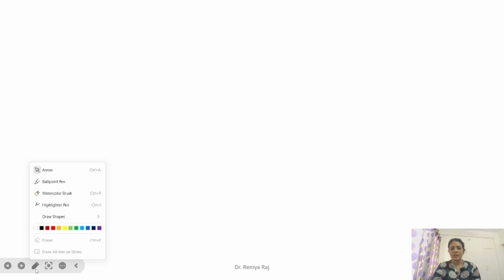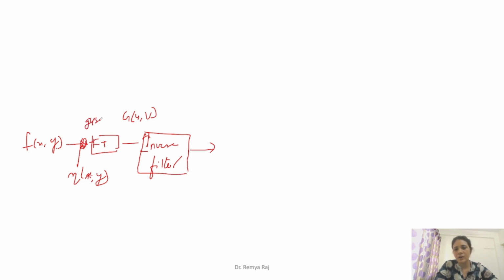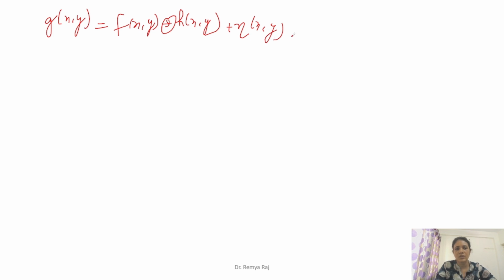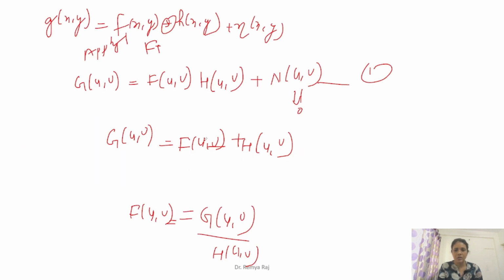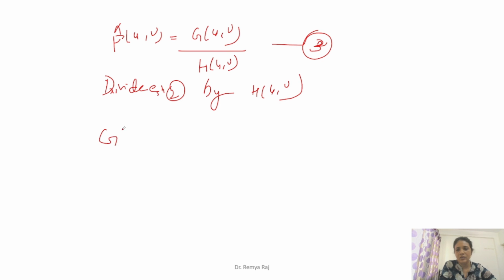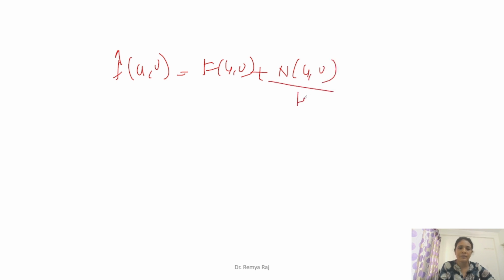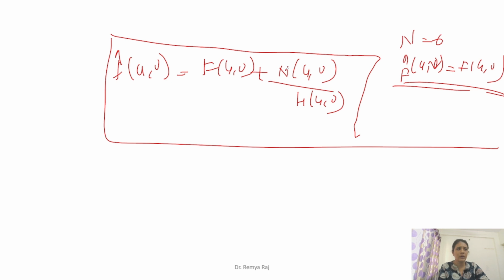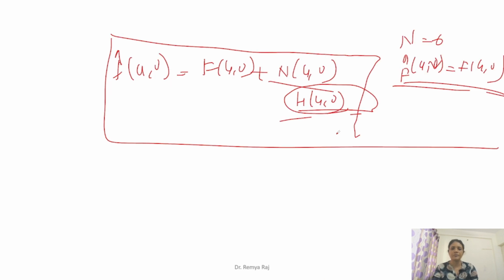Inverse Filtering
This content explain the derivation of inverse Filtering in Image Restoration.